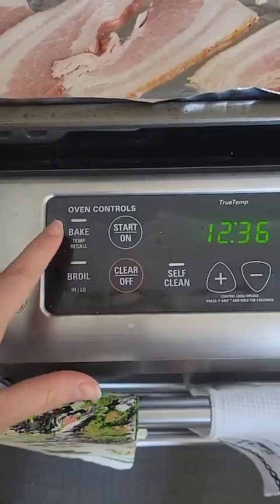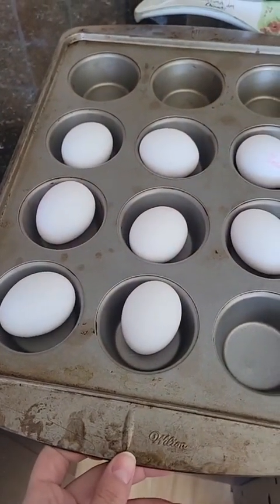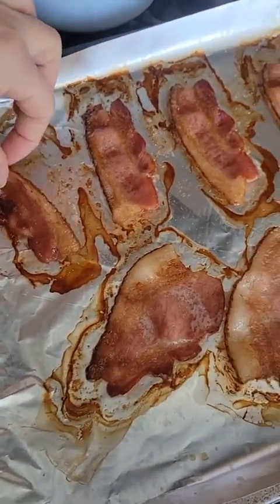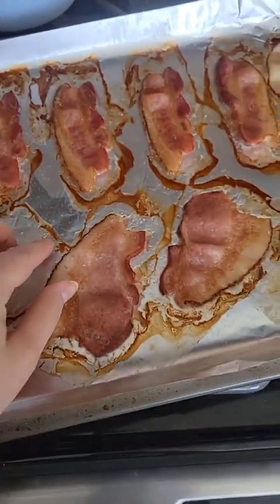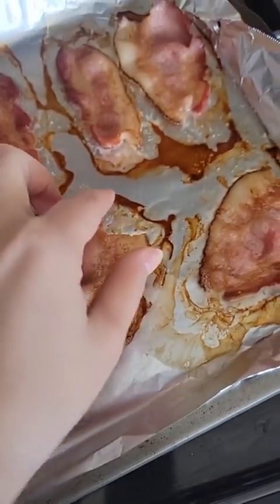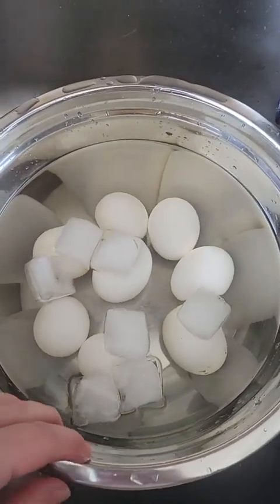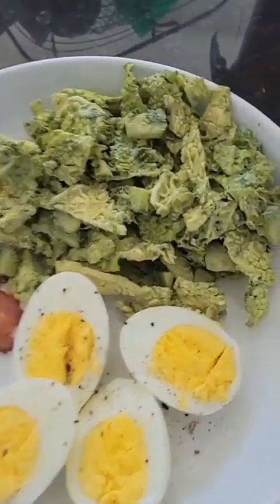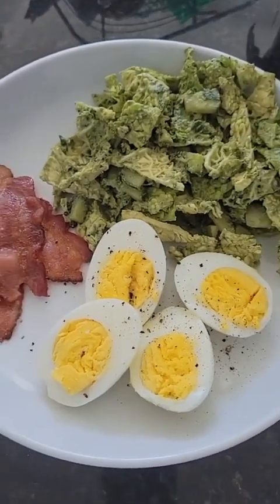Bacon and Eggs in a blink!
This is a sure fire way to make bacon and eggs in the oven with little to no mess and consistent results every time!
Make a killer brunch or prep hard boiled eggs for other recipes!

(Original posting date January 2022)